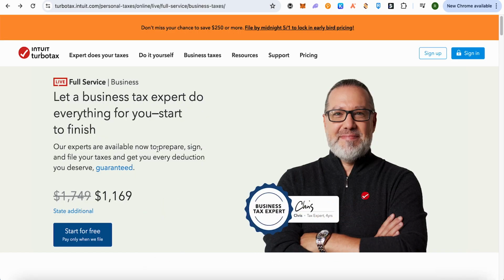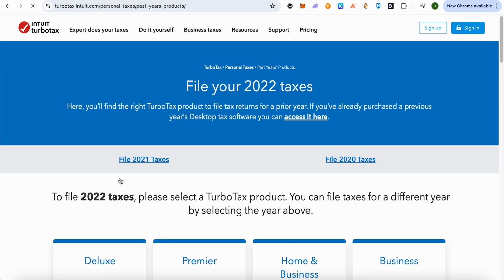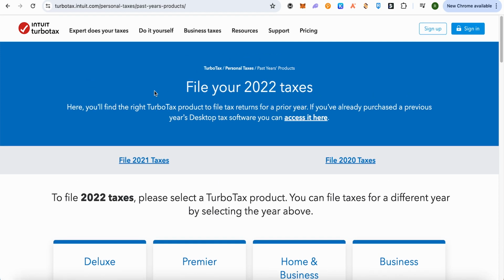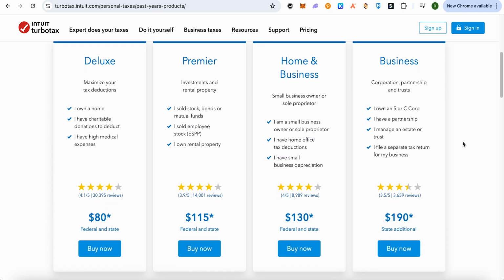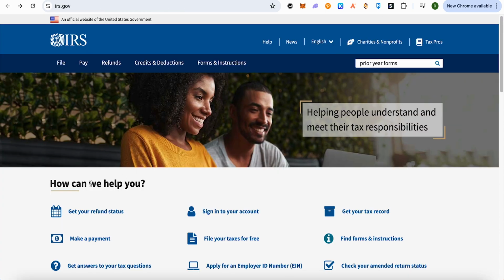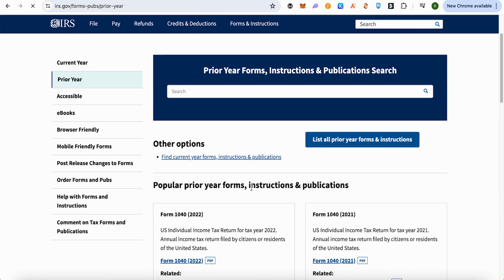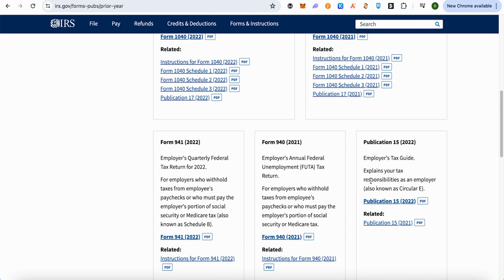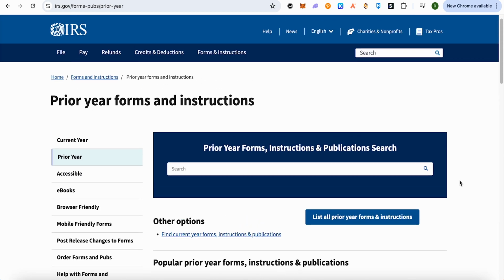File Prior Year Taxes With TurboTax In 2025: TurboTax Guide